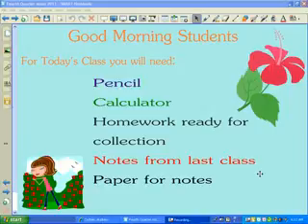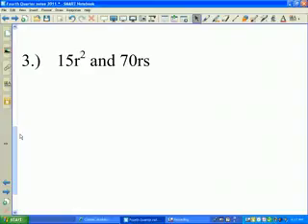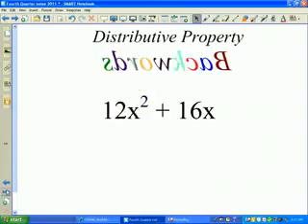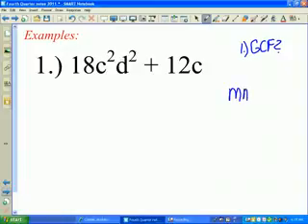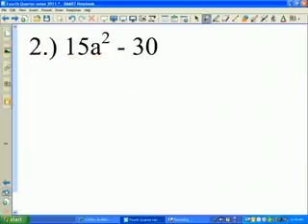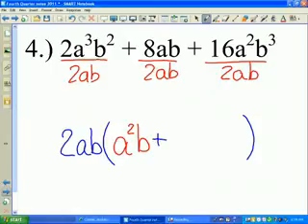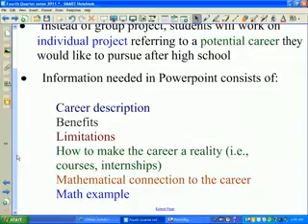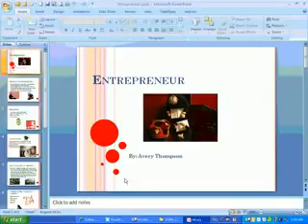April 6 and 7 Lesson